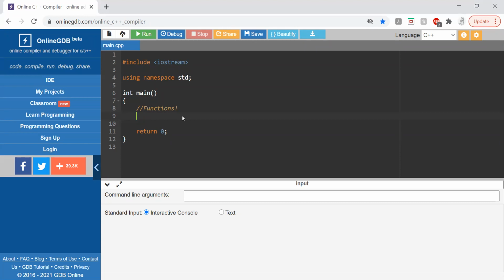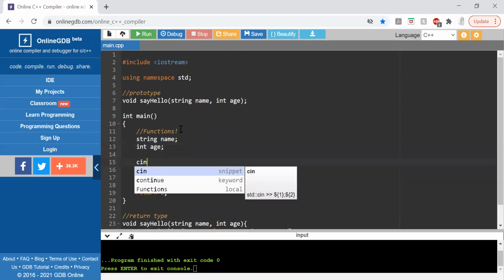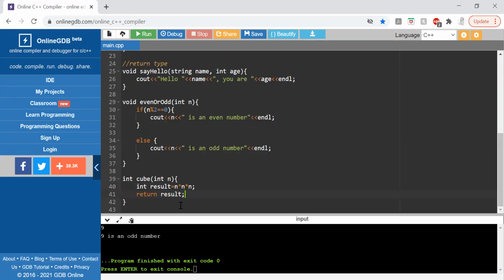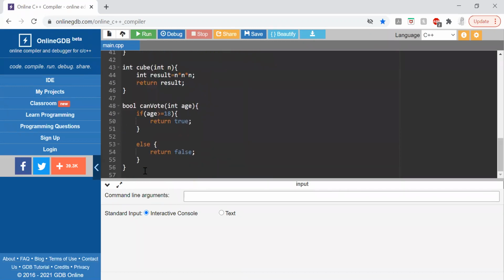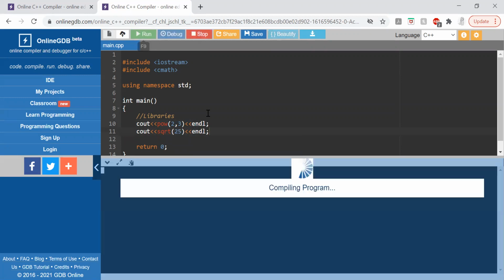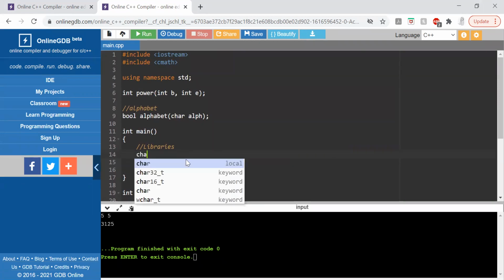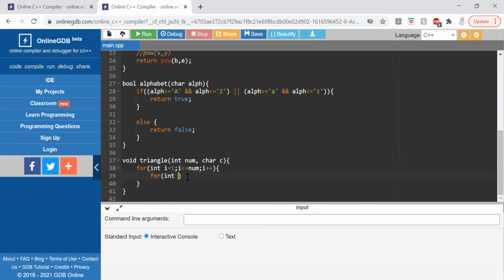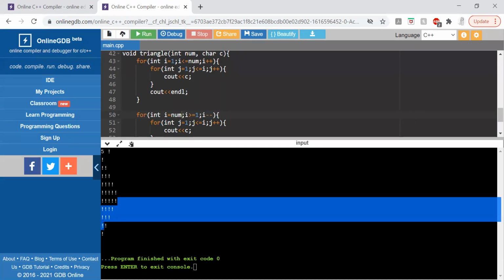TechGirls Alumnae Advisory Council - Programming Course - March 24, 2021